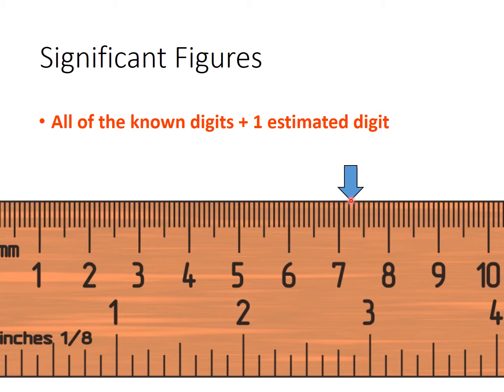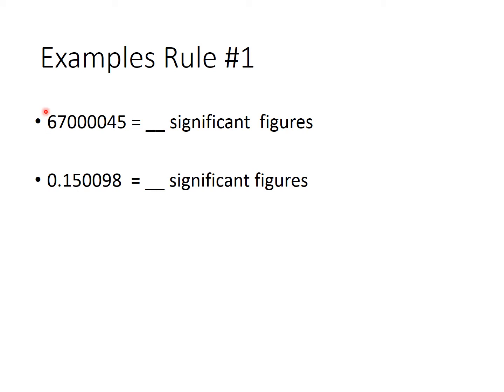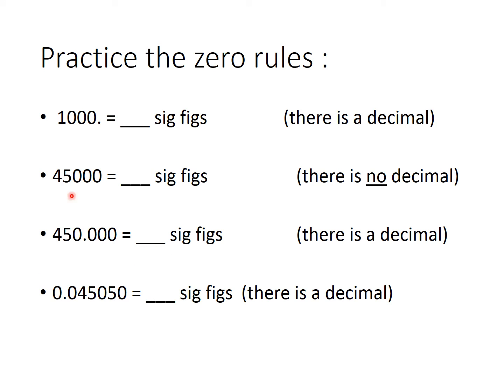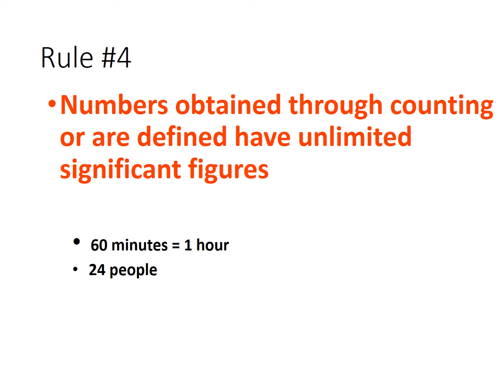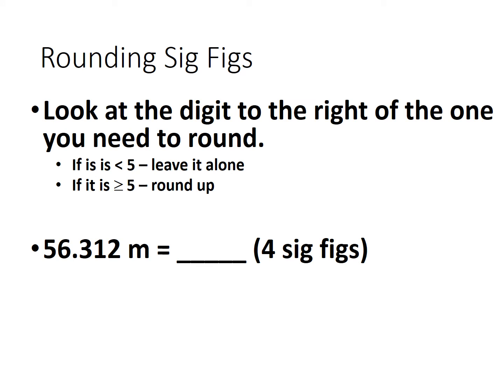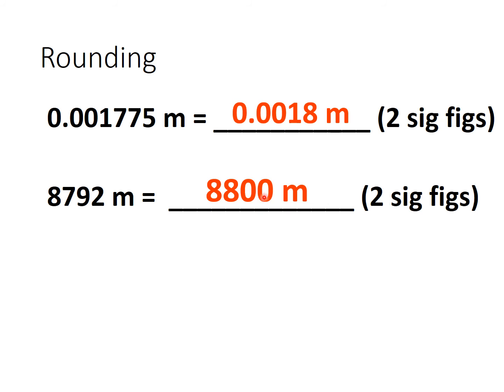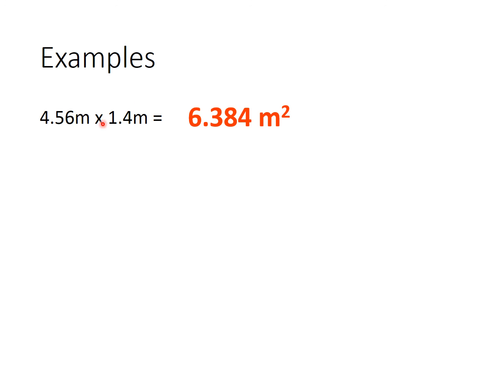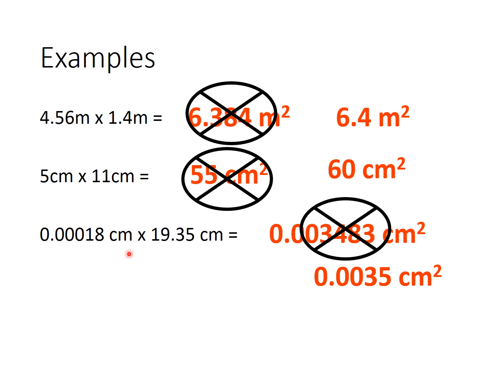Significant Figures Class Notes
Notes on the significance of zeros, Rounding of significant figures, and how to round after multiplying or dividing significant figures